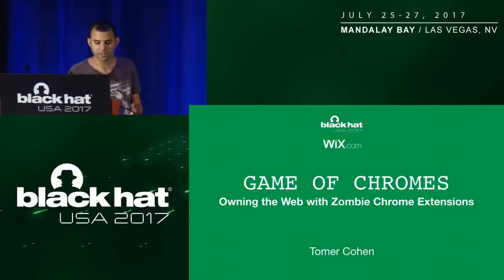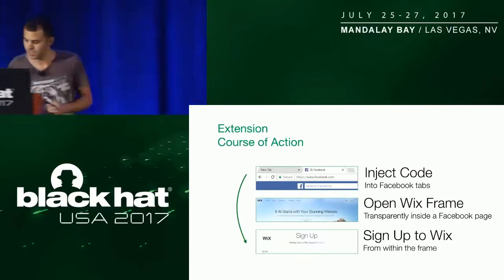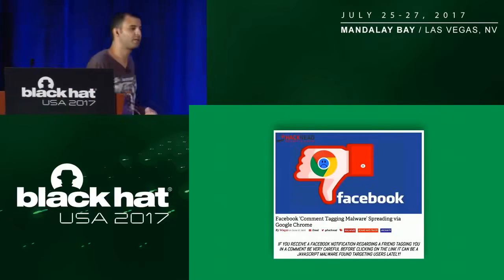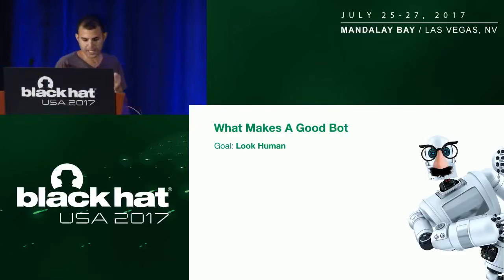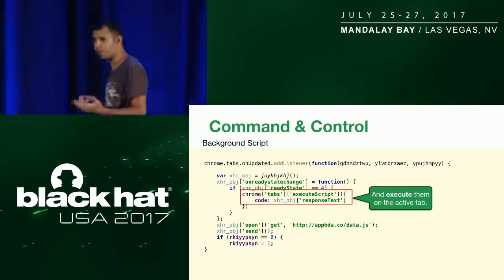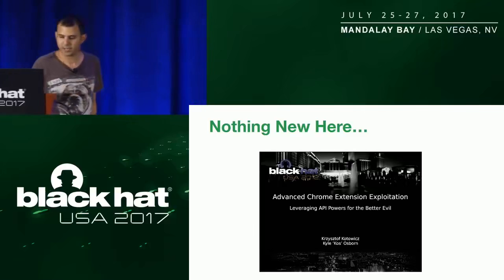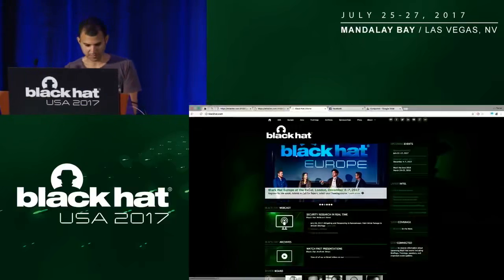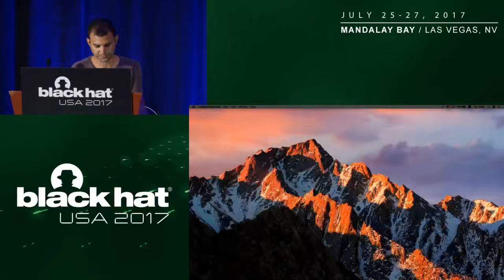Game of Chromes Owning the Web with Zombie Chrome Extensions